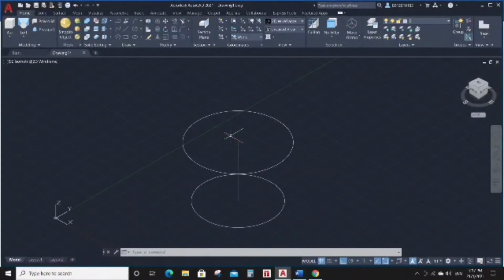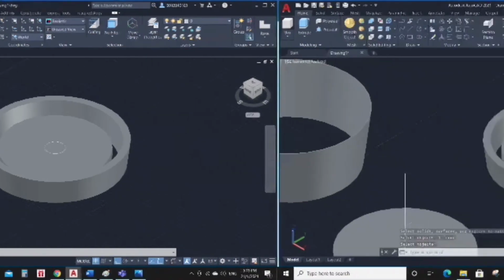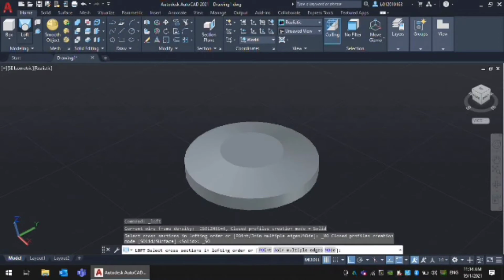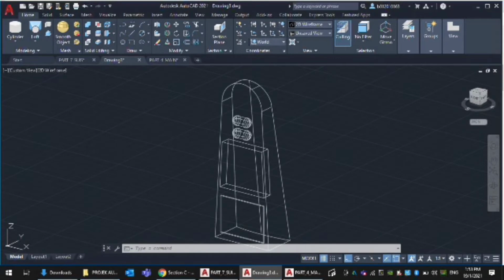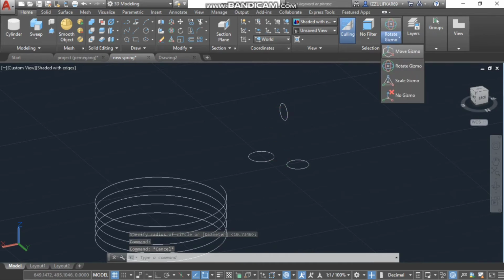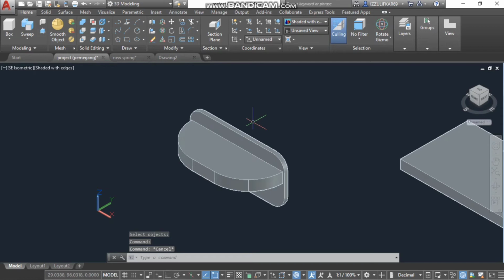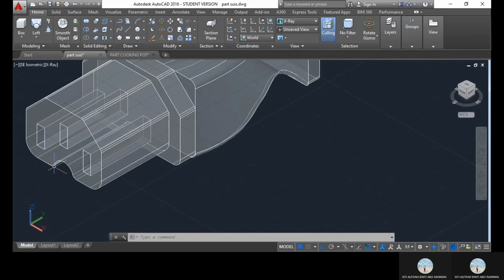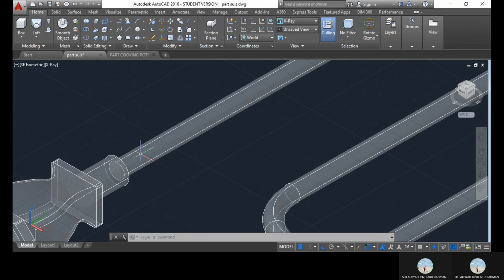Presentation 3D Drawing AutoCAD : Rice Cooker